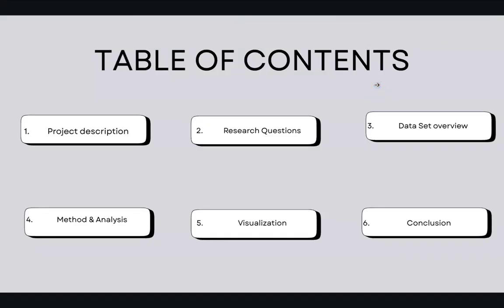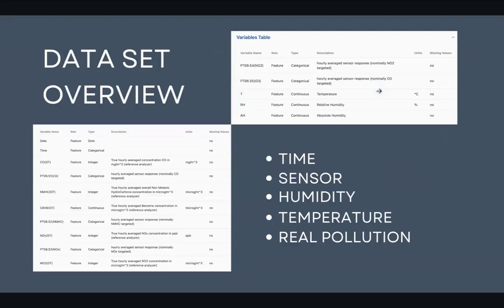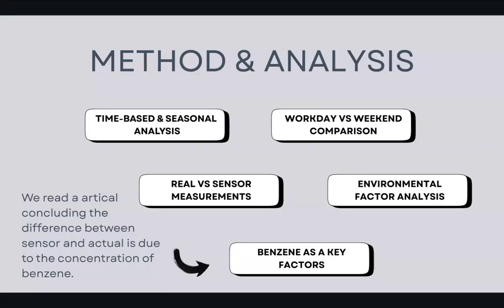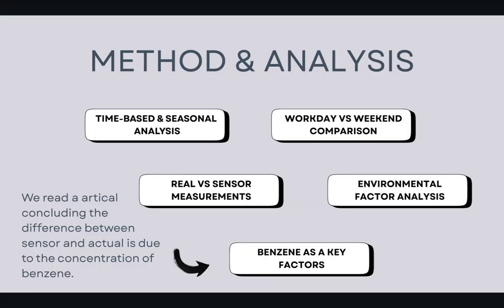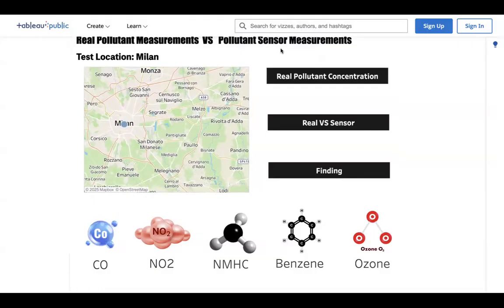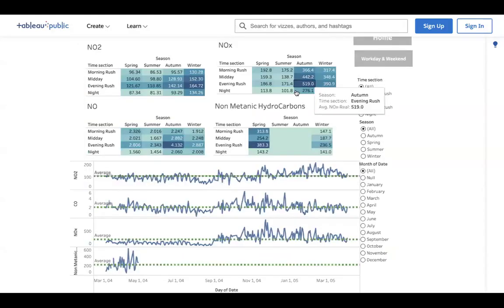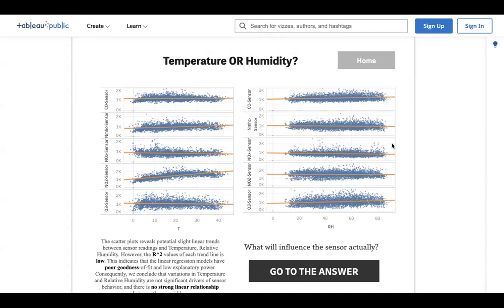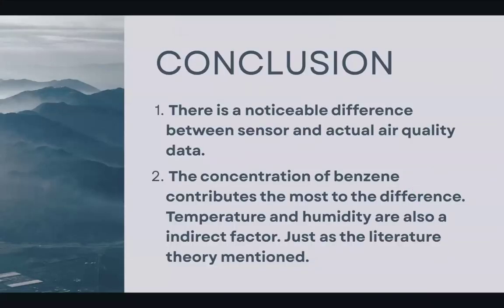Air pollutants sensor dashboard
Our project is about air quality, an important factor that affects our wellbeing. The pollution data is measured by sensors, but is the data accurate? And what can affect the accuracy of the measurement?